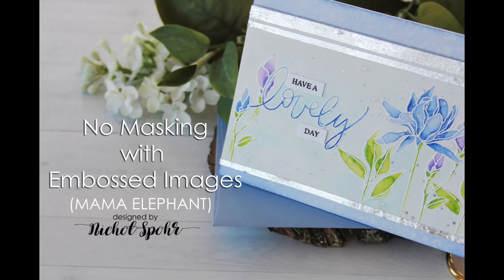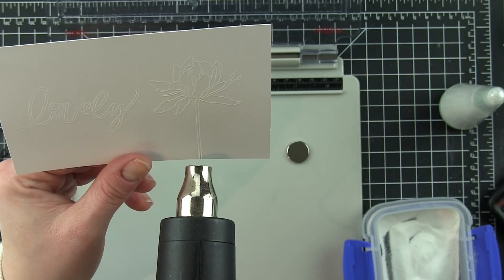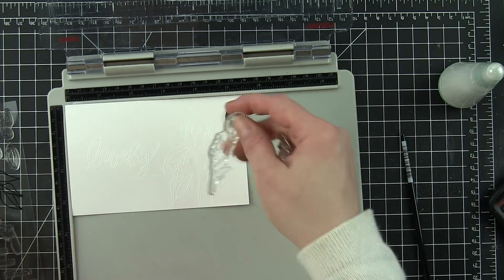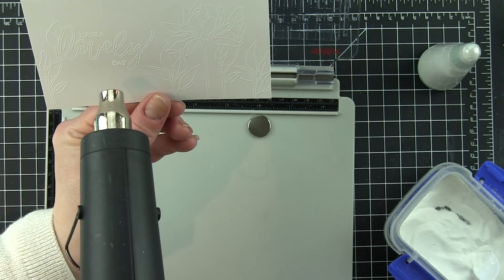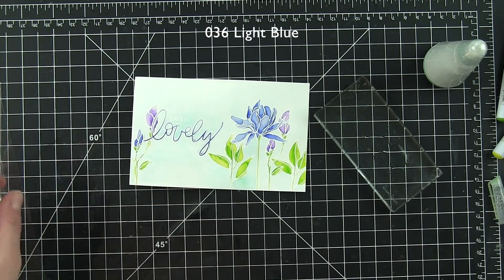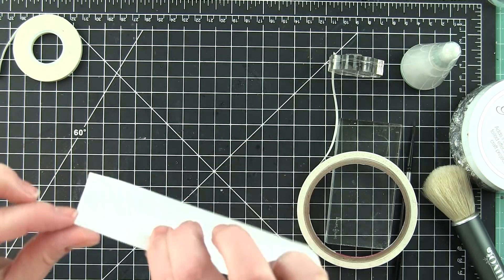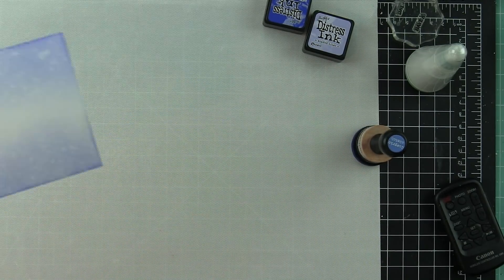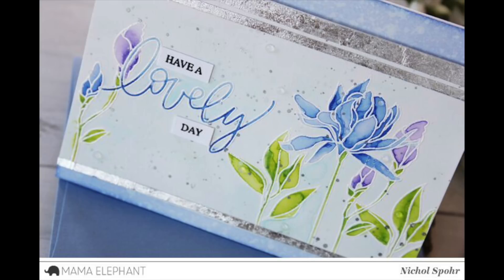Embossing without Masking (Mama Elephant Pretty Lovely)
• Tim Holtz Distress Mini Ink Pad BLUEPRINT SKETCH Ranger TDP47346

• Zig Clean Color Real Brush Marker YELLOW GREEN RB6000AT053

• Zig Clean Color Real Brush Marker LIGHT GREEN RB6000AT041

• Zig Clean Color Real Brush Marker LIGHT BLUE RB6000AT036

• Zig Clean Color Real Brush Marker CORNFLOUR BLUE RB6000AT037

• Zig Clean Color Real Brush Marker ENGLISH LAVENDER RB6000AT803

• Tim Holtz Flip Top Distress Paint PICKET FENCE Ranger TDF53170

• Tim Holtz Flip Top Distress Paint BRUSHED PEWTER Ranger TDF52968

• Tonic DUAL TIPPED BLENDER BRUSH Nuvo 2 Pack 979N

The information provided in this video is from my own personal experience. I enjoy sharing tutorials on what I love to do. A big thank you to Mama Elephant for providing the stamps a for this video! (Any additional supplies and tools were purchased by me.)